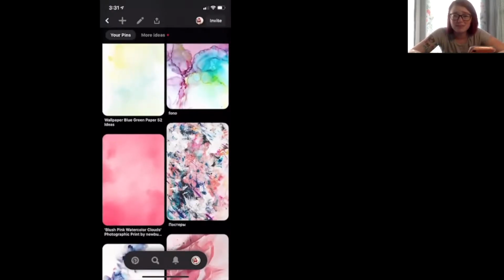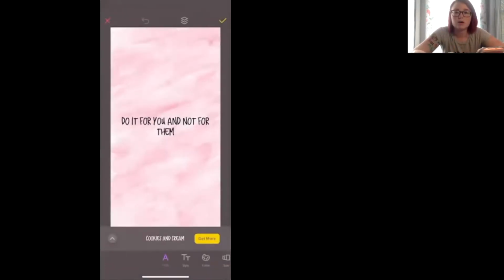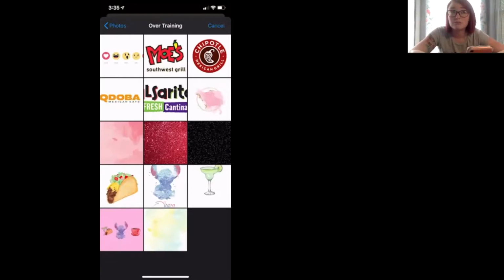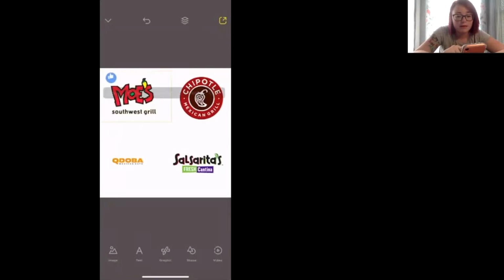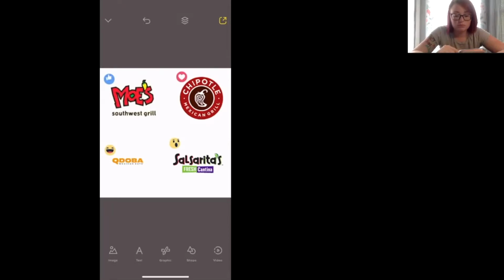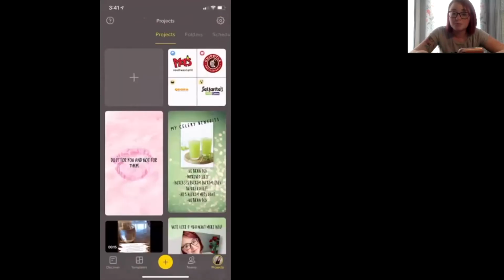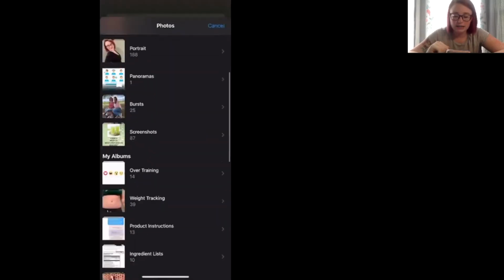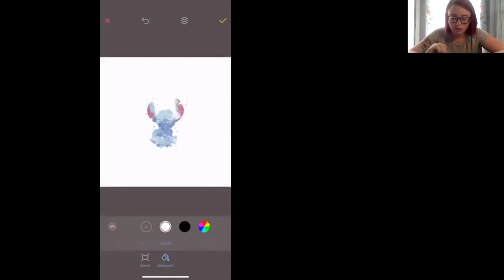How I Build My Business Using the Over App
I show you a couple of different ways to use the Over app for your business! I use it for quote photos, interactive posts, and so much more!